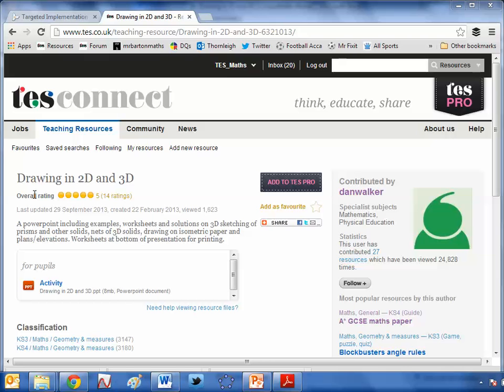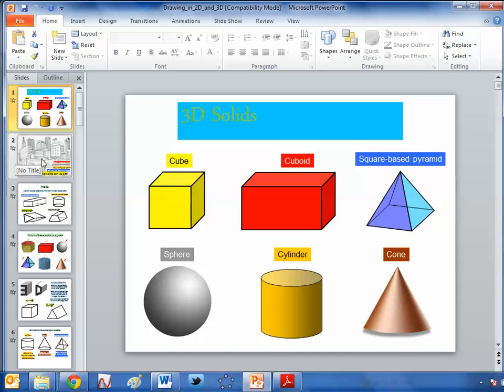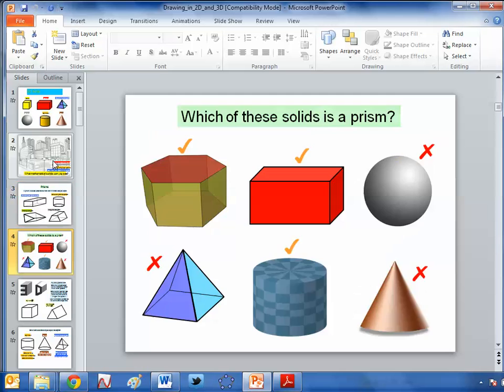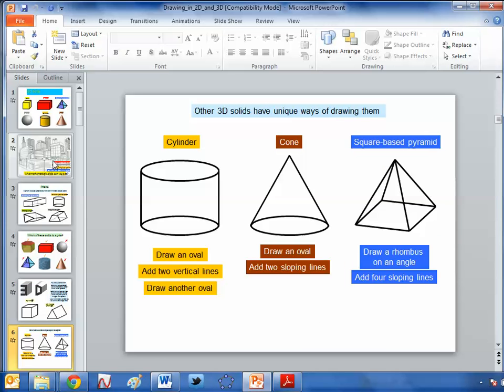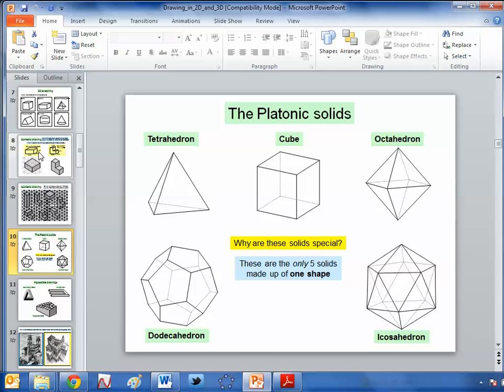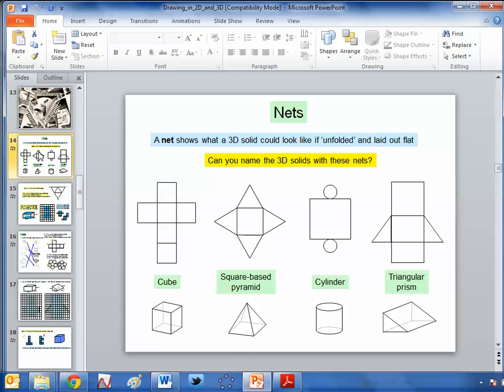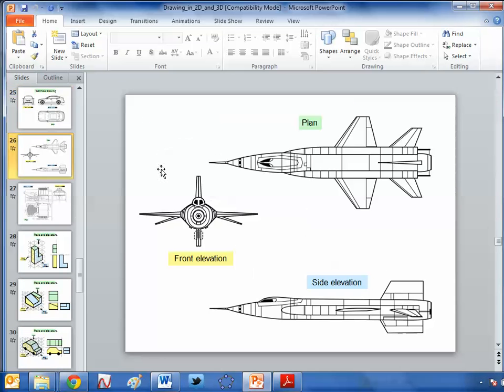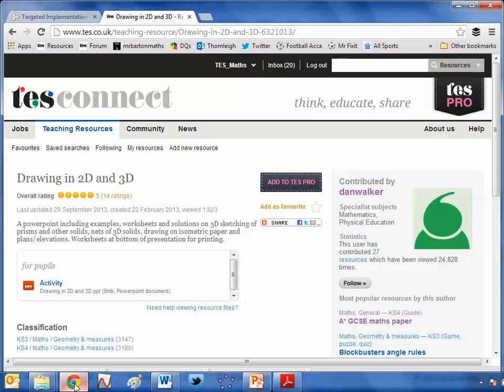Maths ROTW 14 - Drawing in 2D and 3D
I am not very spatially aware, which is why I need all the help I can get when attempting to teach certain topics. Sketching objects in 3D is a particular area of weakness for me (my interpretation of a square-based pyramid more closely resembles a one year old's attempt to draw a tree), so imagine my delight when I came across this resource from Dan Walker.

This beautifully presented PowerPoint not only looks and how to represent 3D solids on isometric paper, but also covers the areas of nets, plans and elevations, technical drawing, prisms, and pretty much anything else you can think of. My spatial needs were well and truly met.

I would recommend choosing the bits of the PowerPoint that you like the look of, editing where necessary, and then building them into your own lesson. This resource has certainly saved me lots of time, and allowed me to visualise things that otherwise would certainly have been a struggle!

Craig